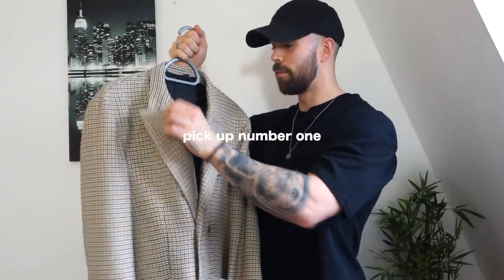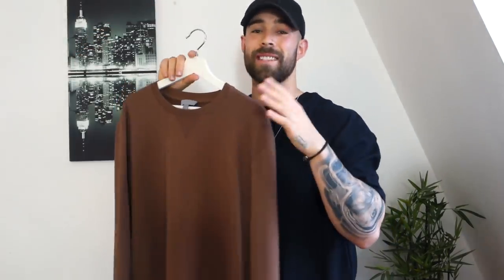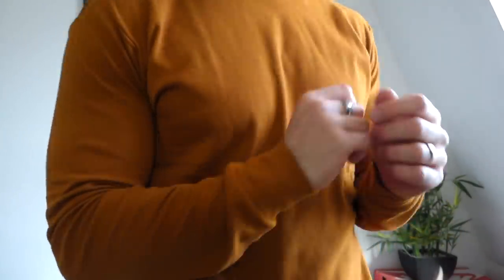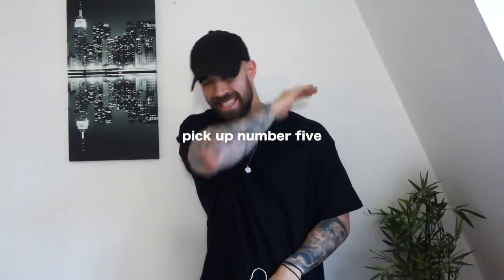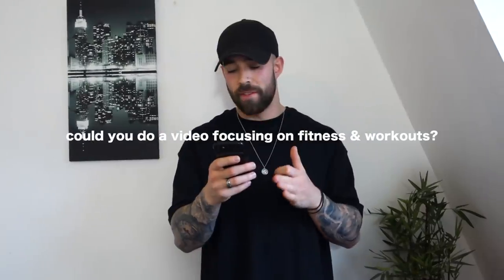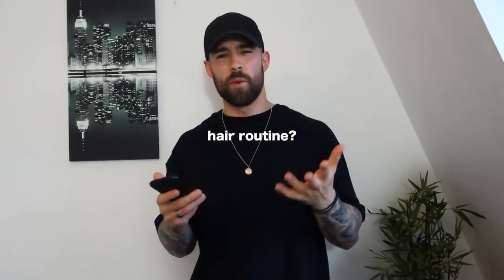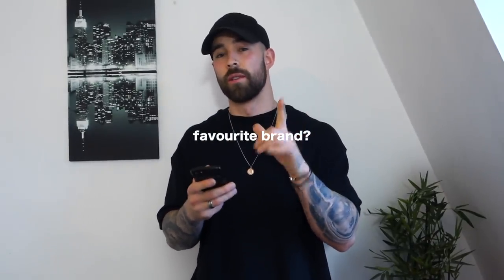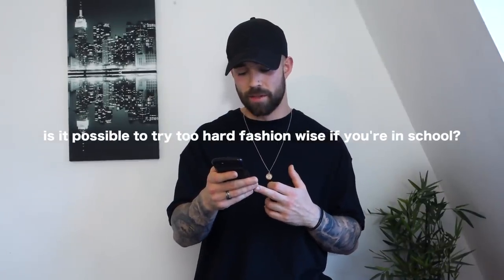JANUARY FAVOURITES | Monthly Q&A | Men's Fashion | Daniel Simmons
DEPOP: @dws713